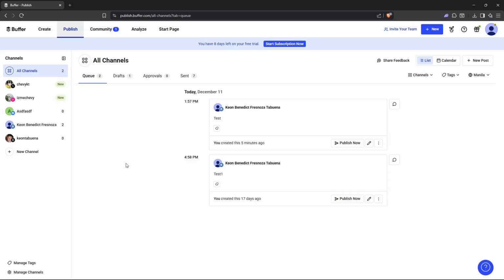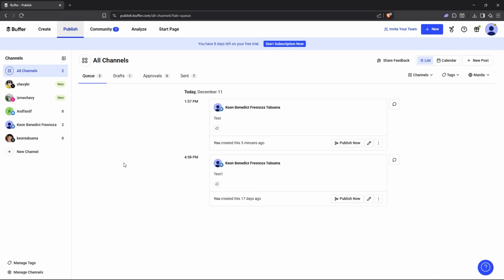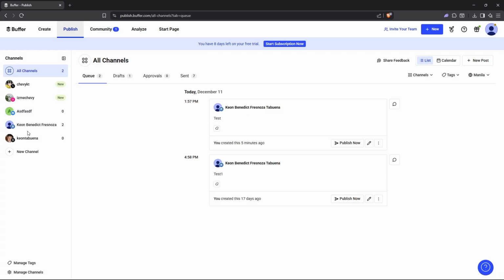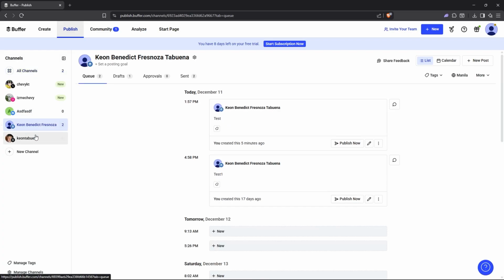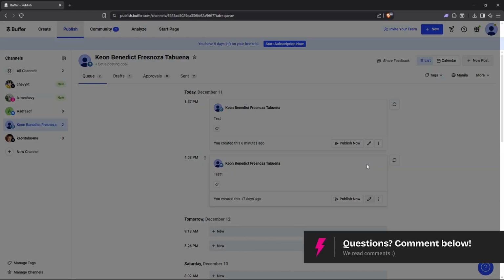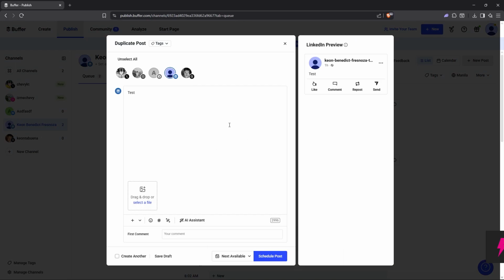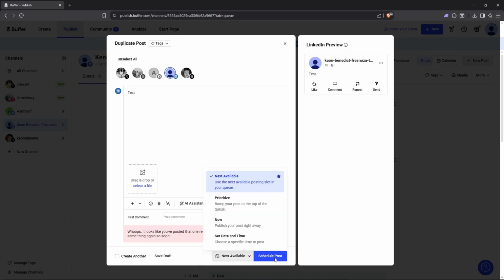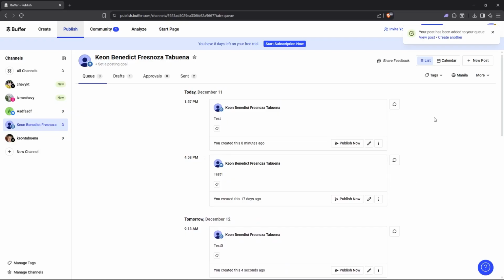How to DUPLICATE A SCHEDULED POST in BUFFER (Step by Step)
This tutorial shows how to duplicate a scheduled post in Buffer to reuse content across dates or channels. It helps save time when planning campaigns. Please consider liking the video and letting us know if you have any comments, ideas or questions, we really appreciate any feedback! We have plenty of other tutorials on our channel so come and see if we can help you with anything else :)